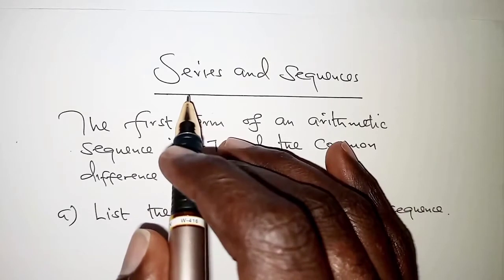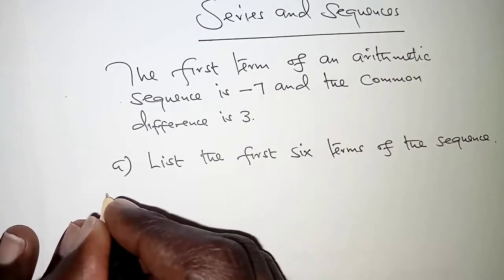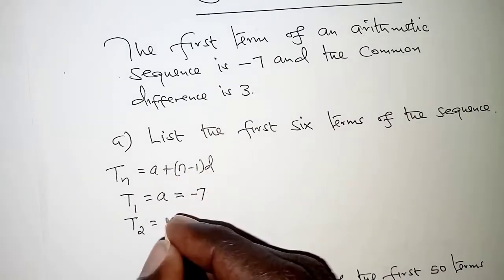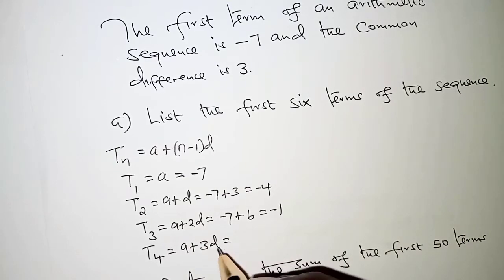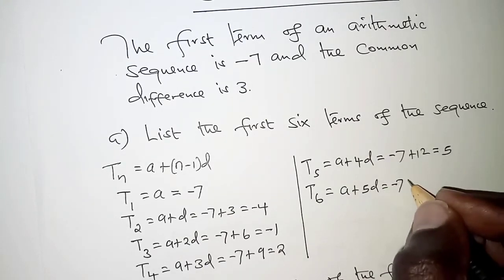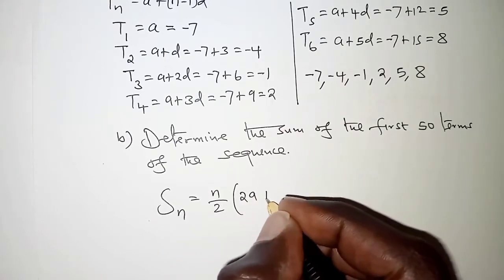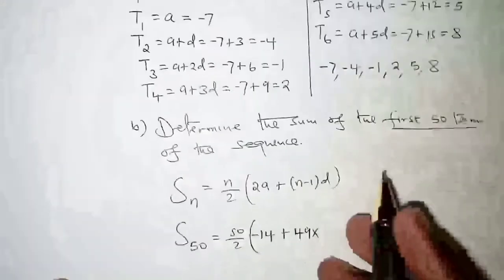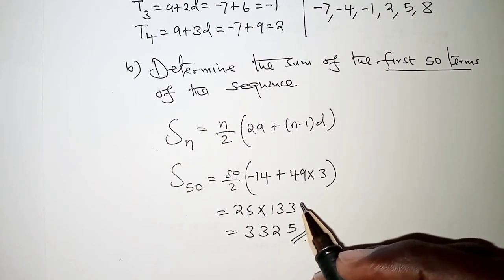Series and Sequences.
Series and sequences: arithmetic Progression (AP)